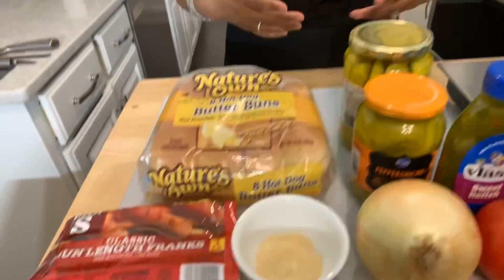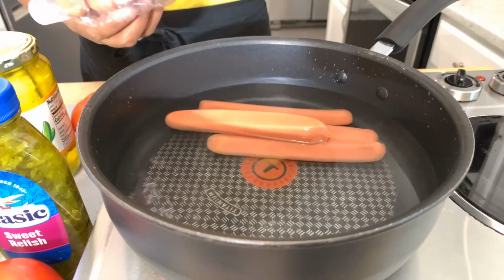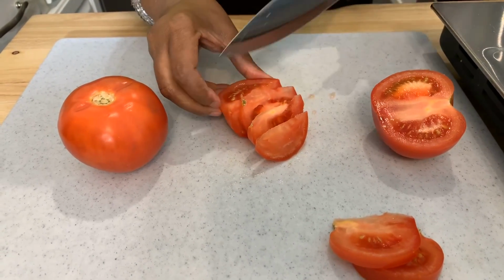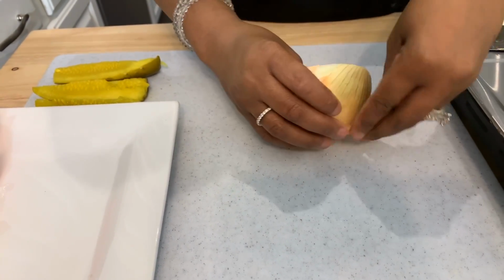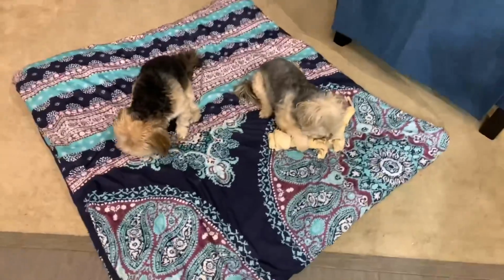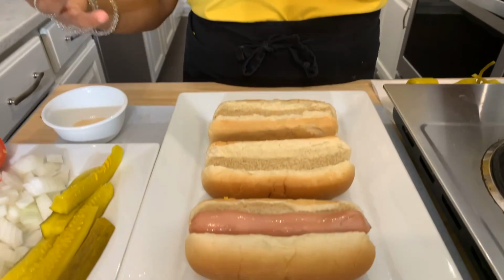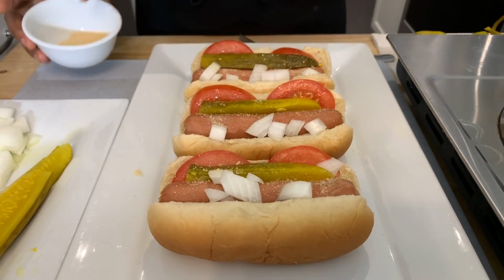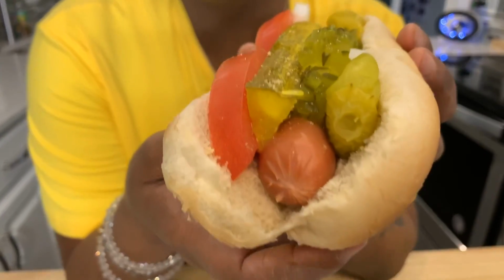How To Make The Famous Chicago Dog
Hello everyone have you ever wondered what The Chicago Dog Taste Like well here's your chance to see how it's made and what it taste like it taste like pure Heaven it's super good Gina Young Recipes are sure to please In The Kitchen With Gina Young loves sharing a good recipe with you all How To Make A Chicago Dog Couldn't be more easier when I make these Delicious Chicago Hot Dogs my family get's so excited and when you try it you'll understand why until the next Video God Bless enjoy the recipes The Best Chicago Dog Easy Chicago Dog Recipe make you some Goodnight .

Ingredients
beef hot dog
celery salt
poppy seed buns or regular hot dog buns
fresh tomato sliced
sweet onion chopped
bright green sweet relish
pickle spears sliced in half
yellow mustard